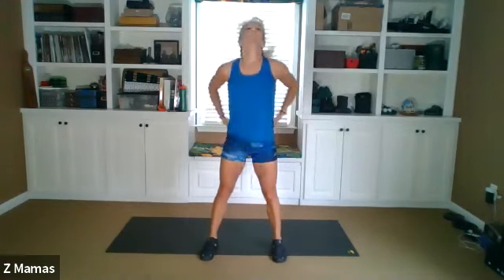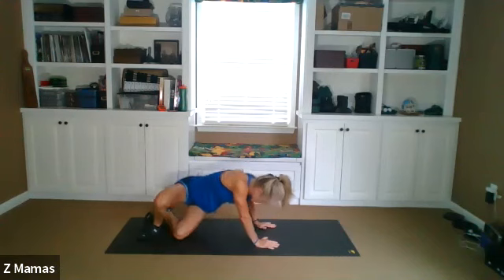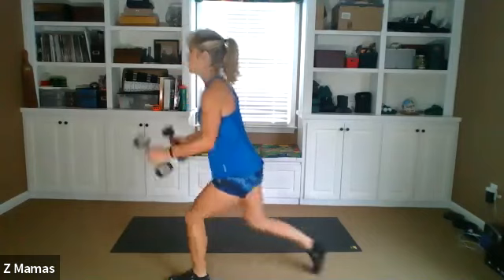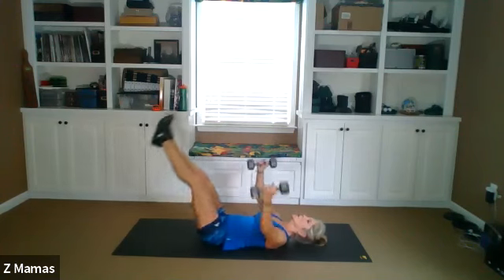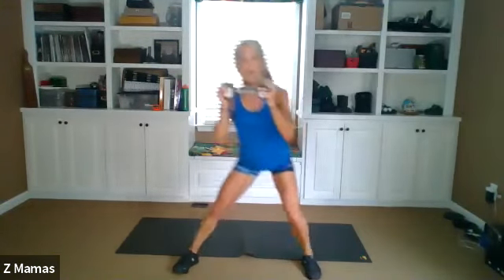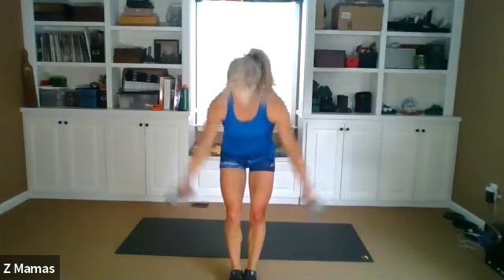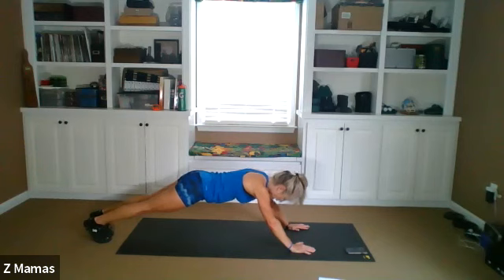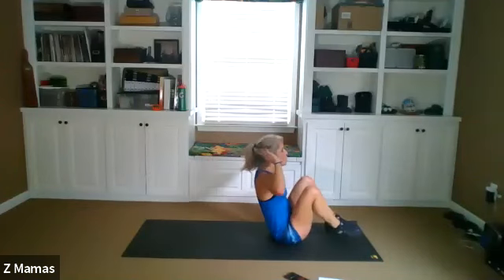TBD - Total Body Drills - 30 min. Work - Ouch!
TBD– 8.3.20
Warm Up – Hinges, Down Dog to plank to runners stretch/lunge to same side elbow drop(L) to stretch & reach behind lunge leg to back knee down(90 deg) + opp arm straight up to sit back(Front leg straight /toe up(hams) to return runners stretch/lunge to plank. Knee Sit & Twist.

METABOLIC DRILLS
1. Curtsey Lunge to Rev. Lunge W/ Hop + Rev. Lunge– 30 sec./ side
2. KB Swings - 60 sec.

STRENGTH DRILLS
• 3 Alt. Rev. Lunge+2 Pulses HAMMERS – 10 REPS

• 10 Pushups + 15 DB Chest Presses + 25 Bicycle Crunches
REPEAT

• Side Squat + Kick w/ DB Biceps – 15 REPS/Side

• 10 Pushups + 15 DB Rows/Flyes + 25 Elbow Mtn. Climbers
REPEAT

• KB Swings - 60 sec.

CORETASTIC Drills – 30 Sec. Each X 2 Sets
• High Plank Walk- Back a few, Return to Form
• Elbow Side Plank w/ Rotation
• Alt. Rev. Curl – Legs UP– 1 Leg behind other knee
• Hollow Rock w/ Scissors

STRETCH 😊